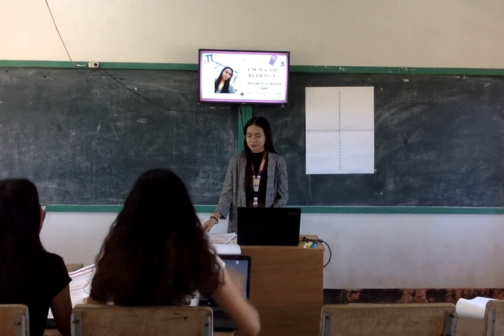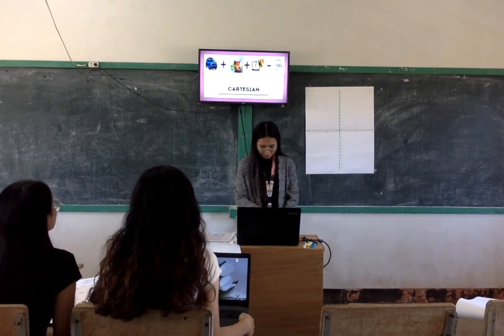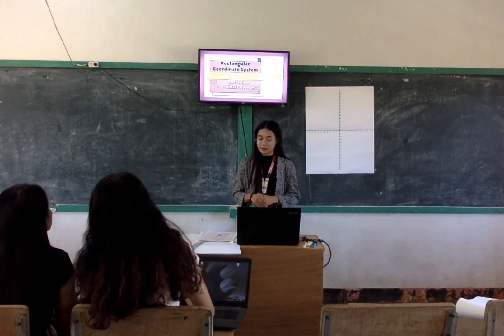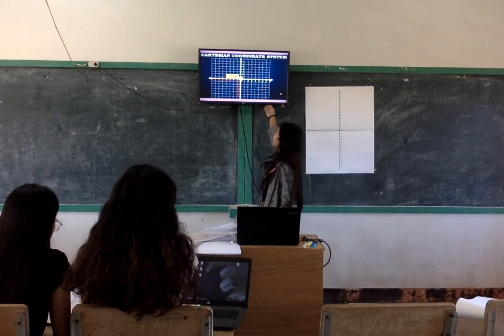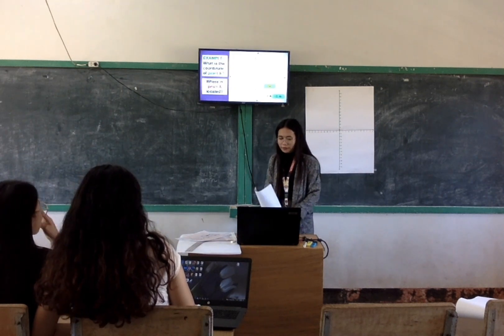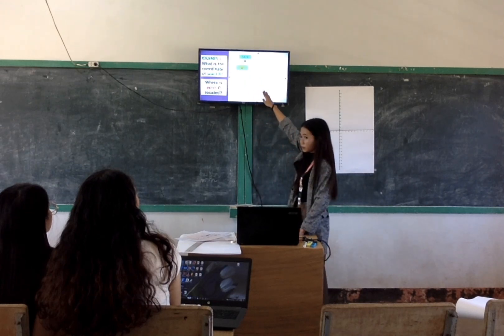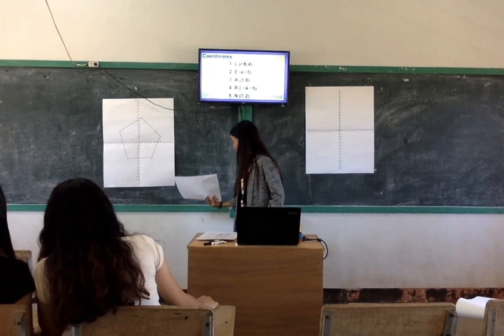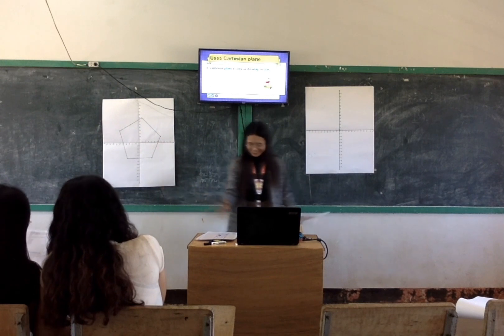February 12, 2024